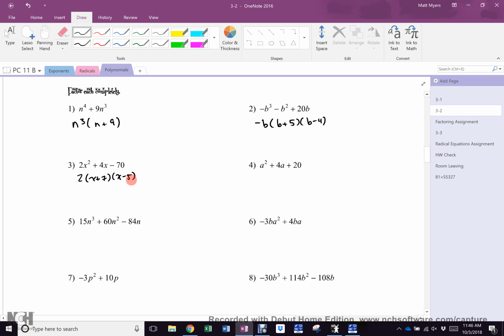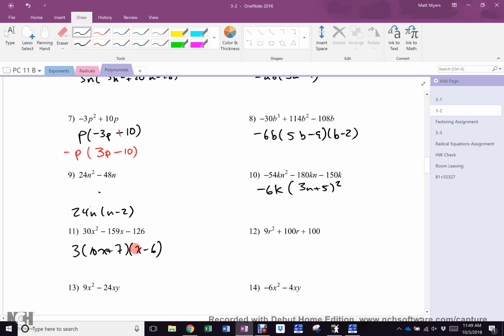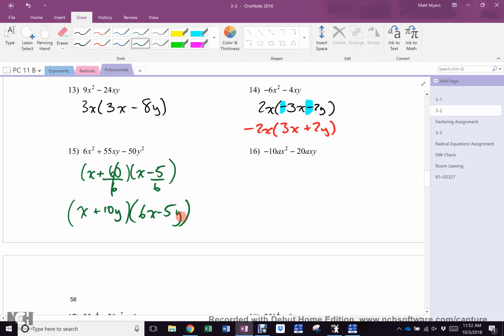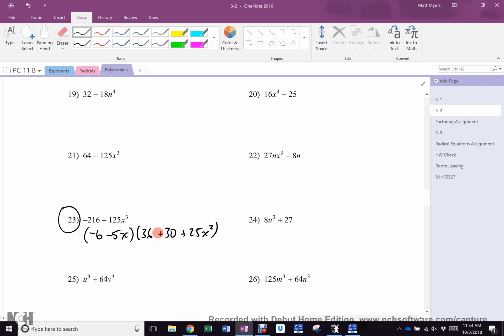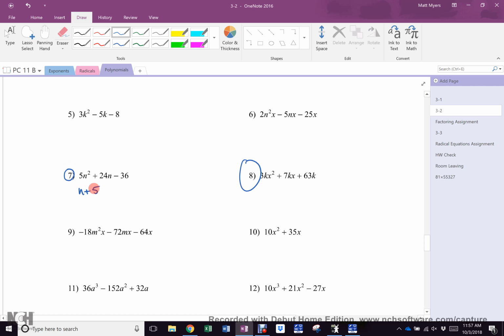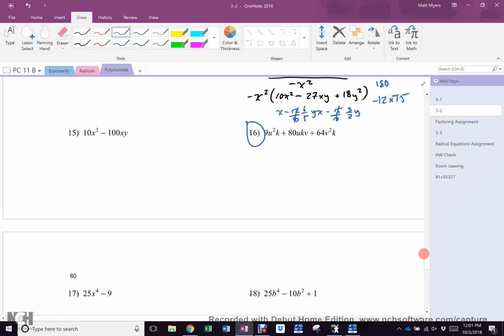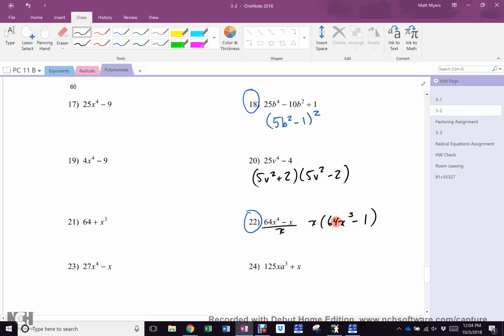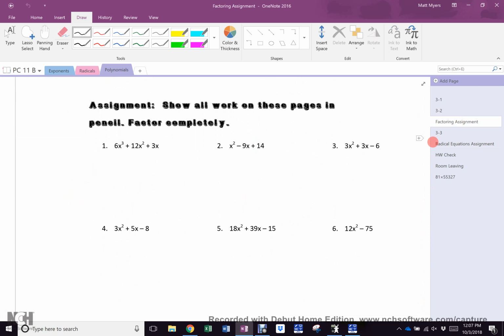Oct 3 Block B Factoring